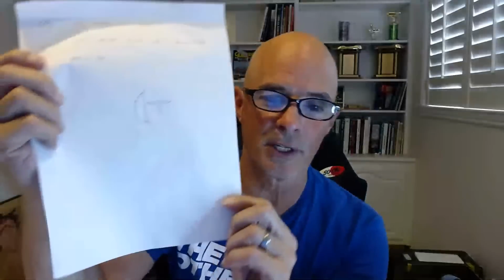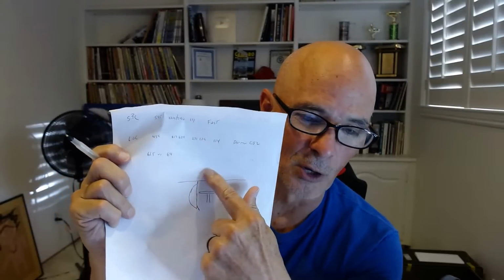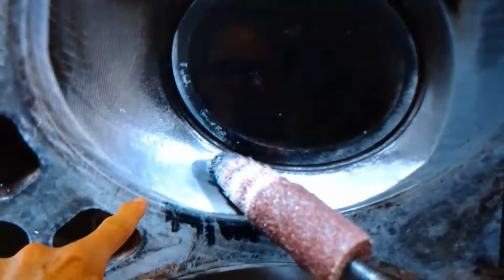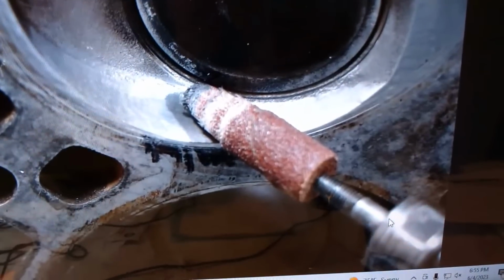LET'S TALK TECH-THAT TIME I TRIED HOME PORTING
TECHNICALLY SPEAKING, I DIDN'T DO ANY PORTING, I SIMPLY UNSHROUDED THE VALVES. WITH ASSISTANCE FROM MENTOR BRIAN TOOLEY, I TOOK TO THE CHAMBERS ON THE 706 HEADS AND IMPROVED THE FLOW RATE BY 10-15 CFM JUST BY UNSHROUDING THE VALVES ON THE SMALL-VALVE HEADS. WHAT IS THE KEY TO SUCCESS?